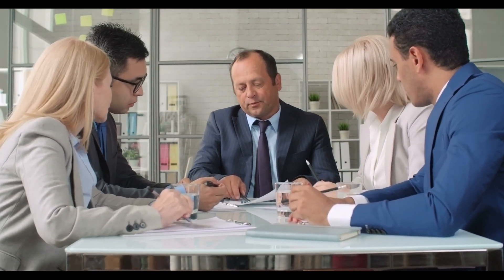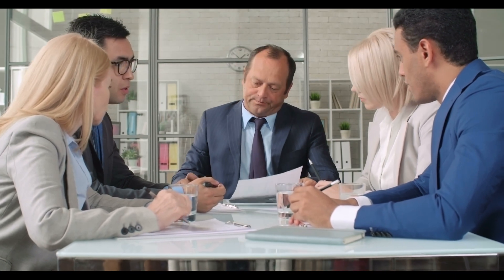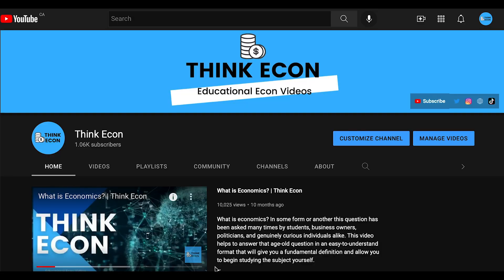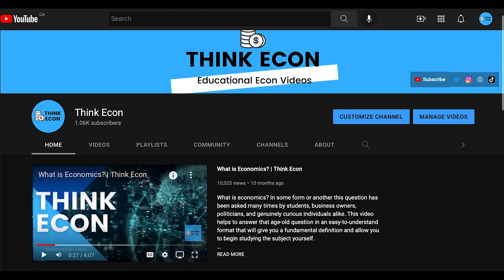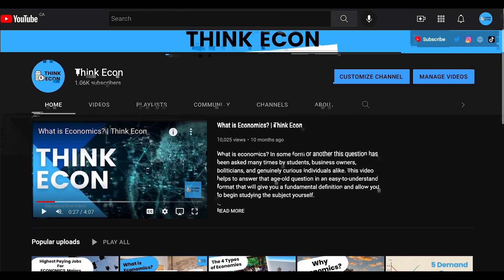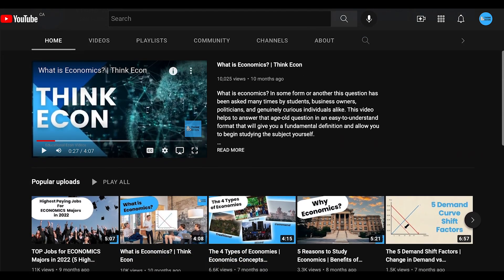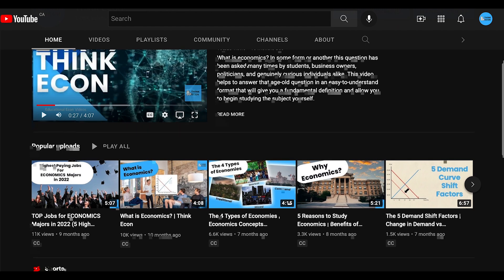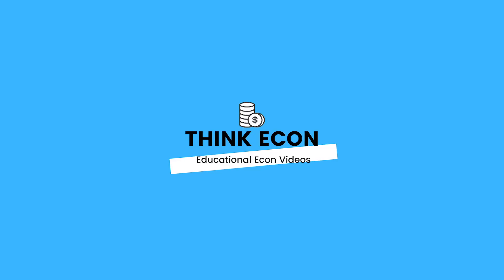What's the Difference between MICRO and MACRO? | Think Econ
In this video we  explain the difference between Macroeconomics and Microeconomics, and how economics models and policies are used to shape economic development.